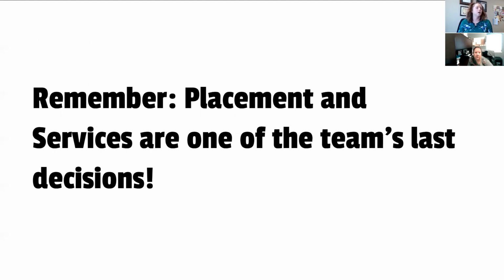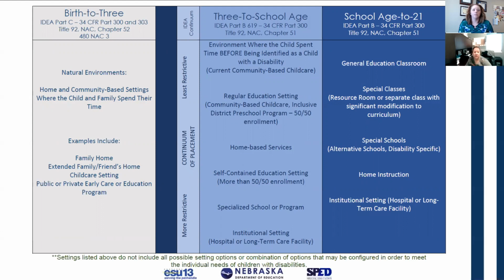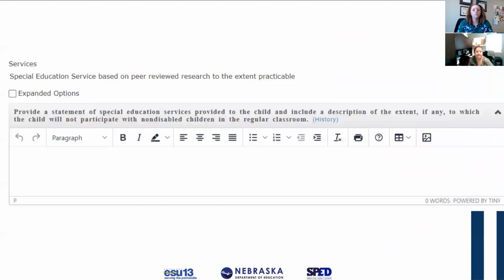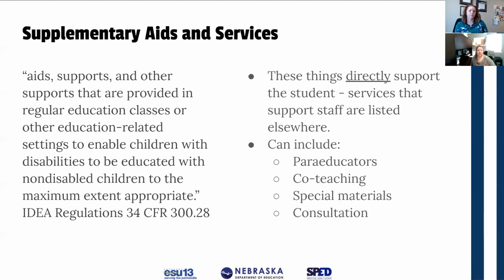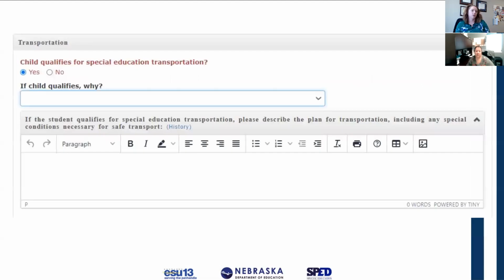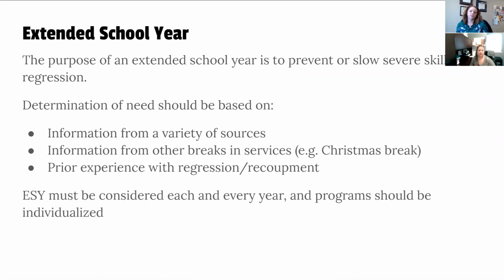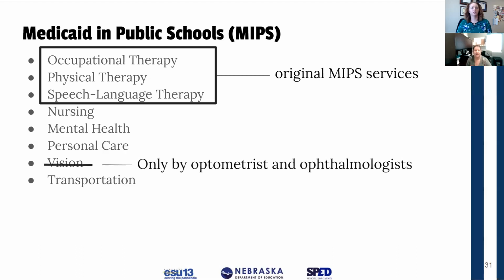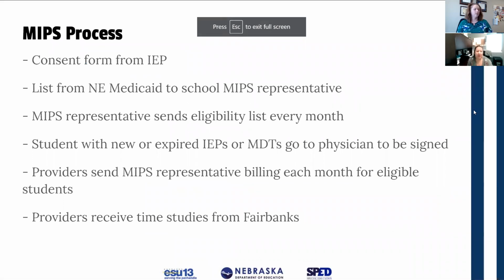Writing Great IEPs - Placement and Services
Participants will identify a continuum of placement options for students receiving special education services.
Participants will be able to differentiate between different types of services available to students via IEP support.
Participants will identify MIPS-eligible services and how to write those services into the IEP.